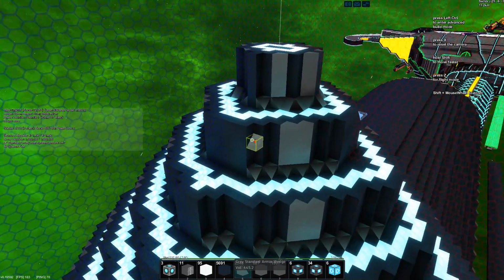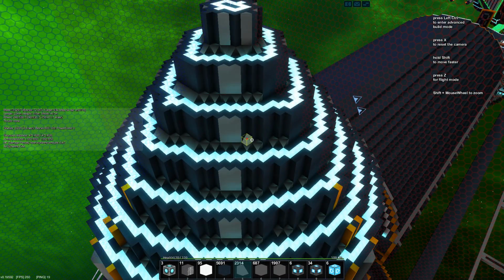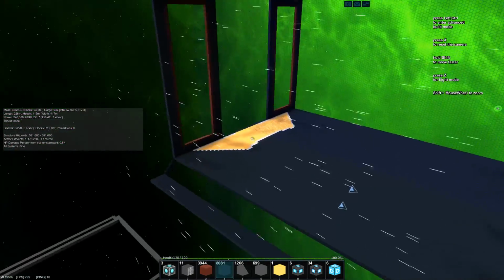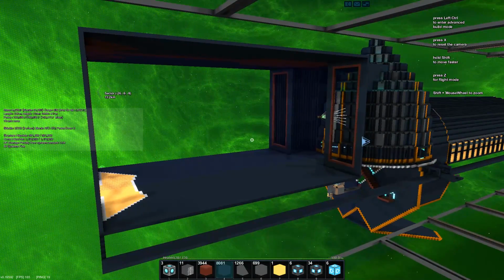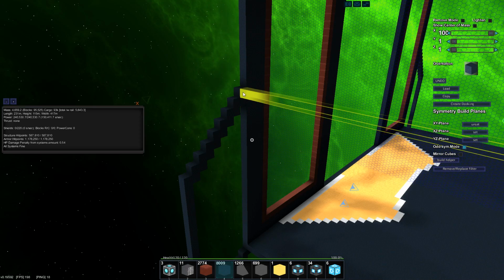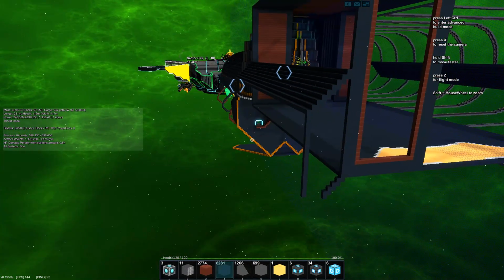STATION ADDITIONS - Starmade StarSquad: S3: Ep. #17 - Gameplay & Walkthrough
Hello everyone!
In our seventeenth episode of Starmade, we're expanding the main building and revamping the old one to look a bit more serious. Hope you enjoy:)

Your Nathan